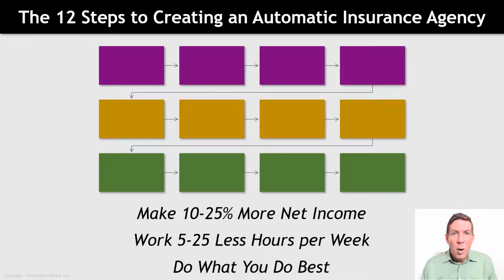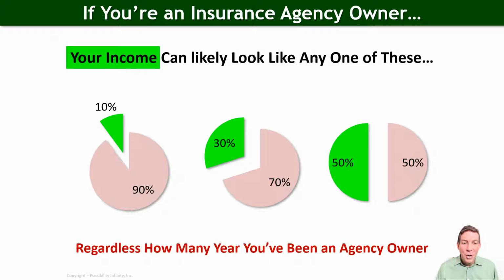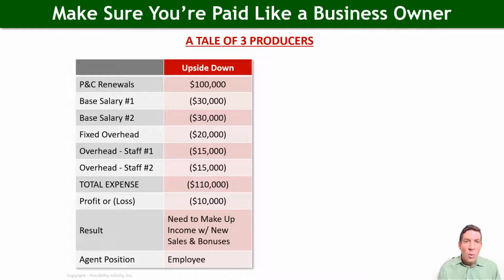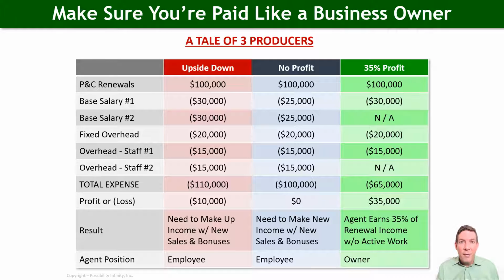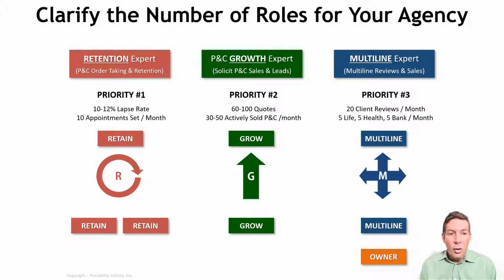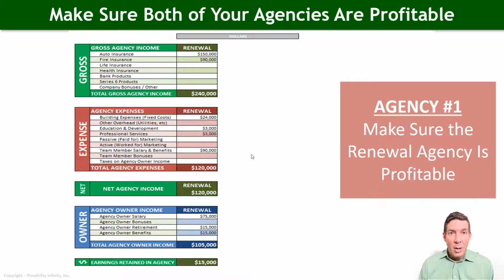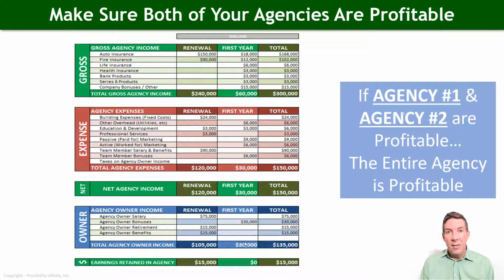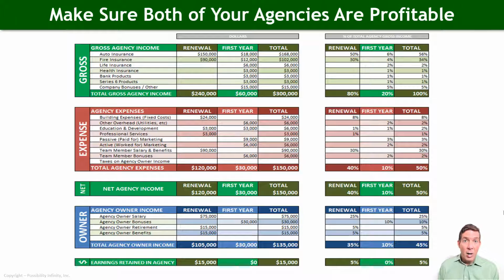Profit - Step 11 to Create an Automatic Insurance Agency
You have (at least) TWO businesses in your agency… Your Renewal Business and your New Business. Both need to be profitable for things to go smoothly.

Too often, agency owners get distracted by the allure of recognition and rewards to the point of overspending on acquiring new business by “borrowing” money from their Renewal business.

Everything starts, begins, and ends (hopefully) with profit. When you keep this at center of all your decisions, things become MUCH easier.

SCHEDULE A STRATEGY SESSION

We’ll Discuss Your
  1) Biggest Goal - If you or your agency could only achieve 1 thing in the next 12 months, what would it be?
  2) Value of Biggest Goal - What's it worth to you (money, free time and / or happiness) to achieve this goal?
  3) Biggest Frustration - If you could "fix" 1 thing in your agency in the next 12 months, what would it be?
  4) Frustration Cost - What is your biggest frustration COSTING you (money, free time and / or happiness)?

Then, We’ll Discuss the Plan & Expected Results
 - Which goal(s) are likely to be achieved and how long it usually takes, based on our experience.
 - The best way to help you achieve your goals, based on your style and time available to implement.
 - Your anticipated time investments & money investments.
 - What guarantees we can make